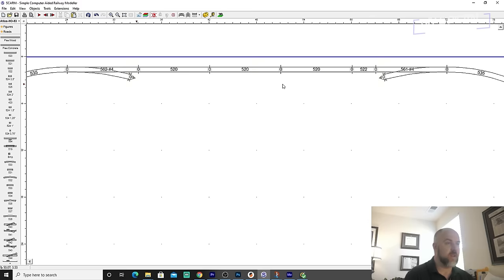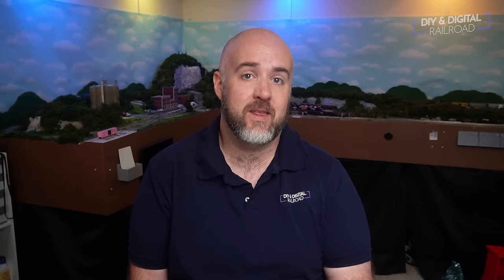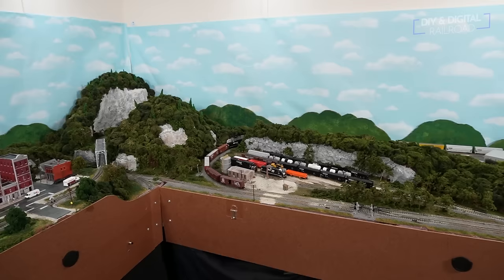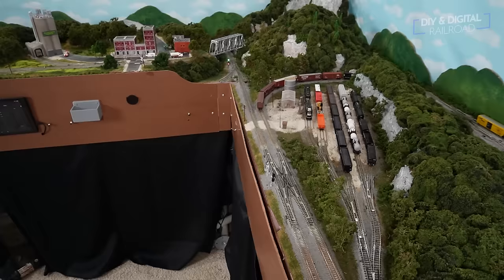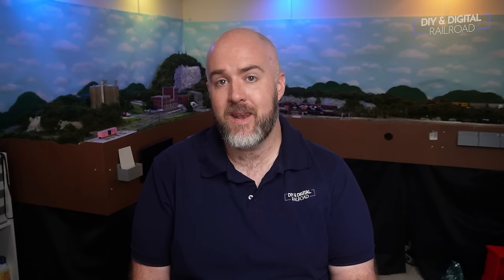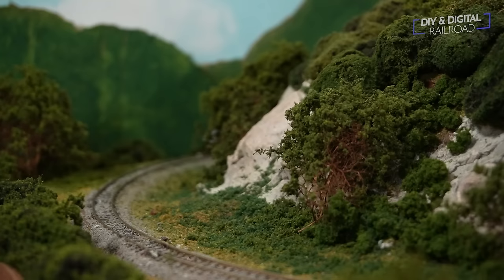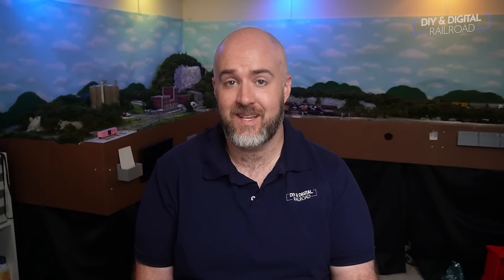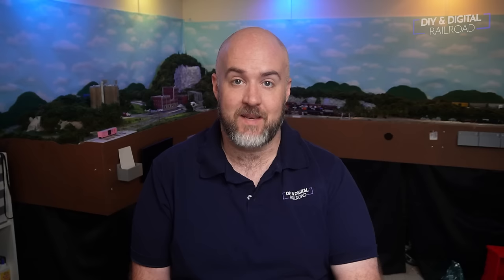My Must-Haves When I design a Model Railroad